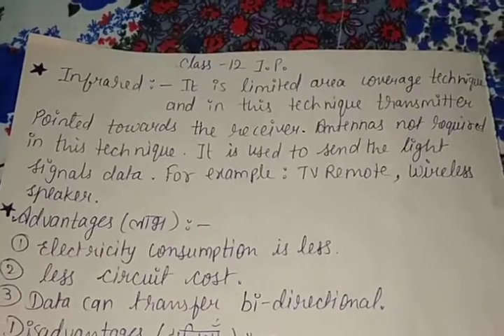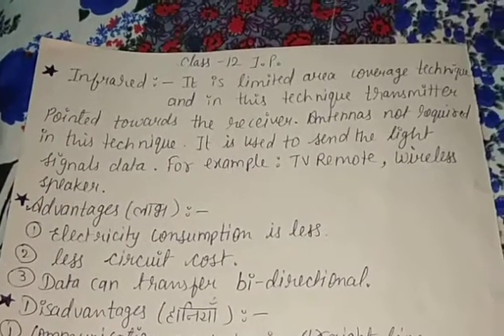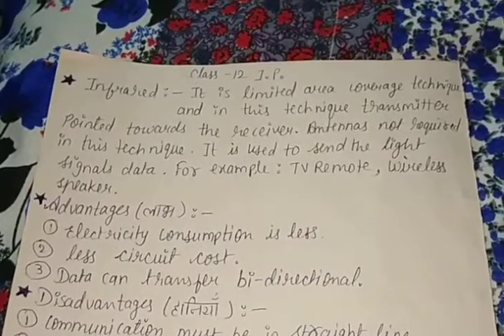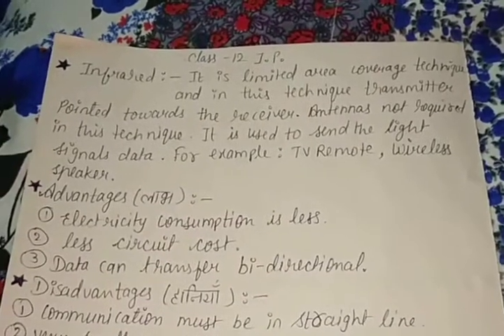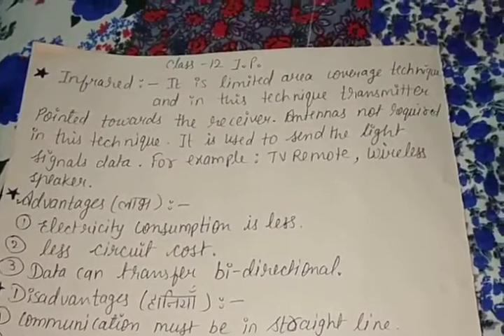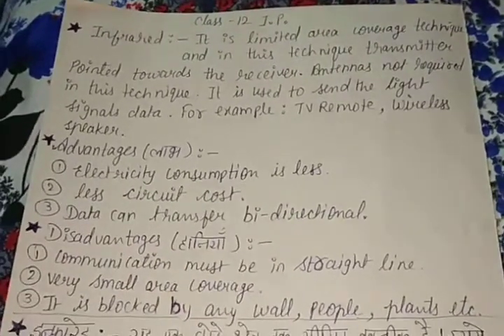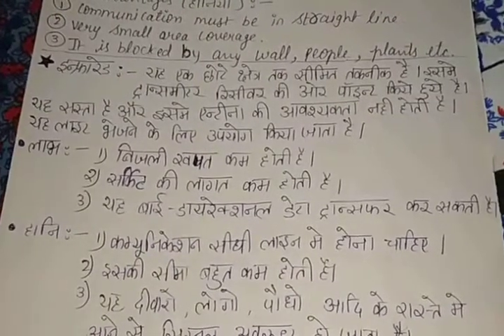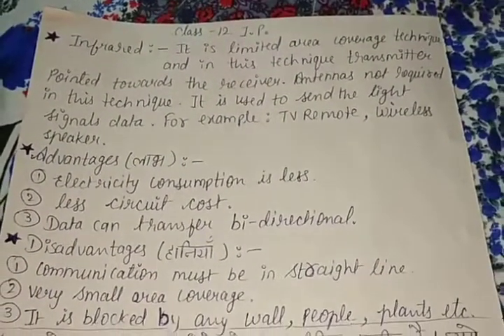Explanation of infrared wave with advantages and disadvantages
Class 12 IP unit I